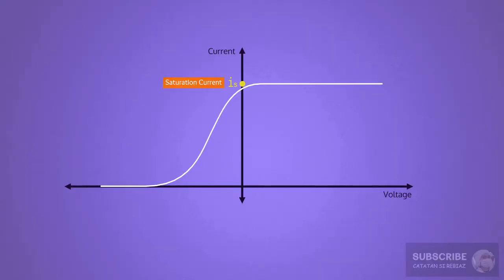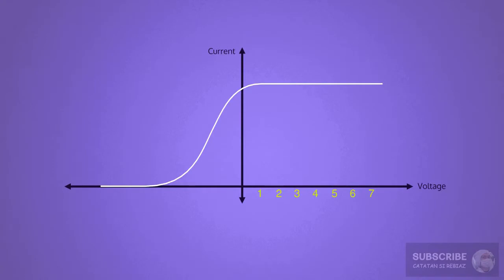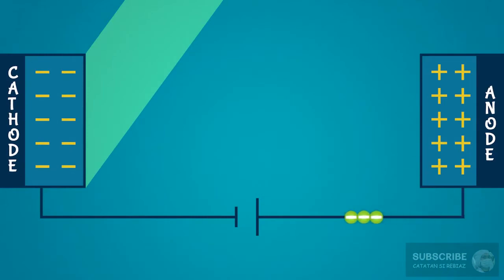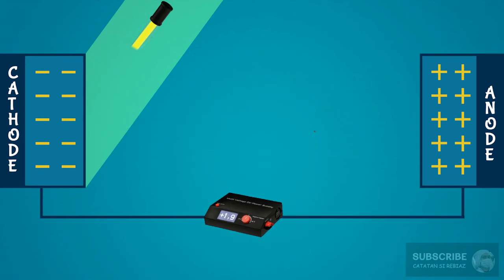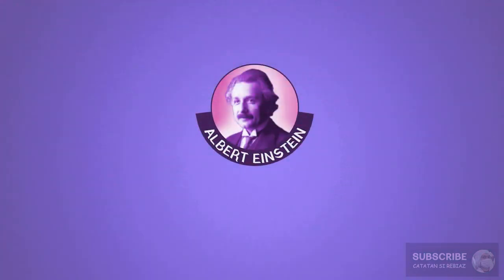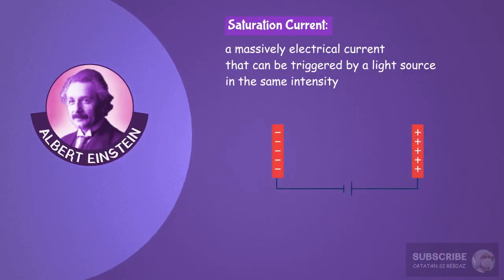What is Saturation Current on Photoelectric Effect | 12th Class Physics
In the previous tutorial, we were familiar with the term saturation current. What is that?

In various voltage values, it turns out that the amount of current flowing is the same. The same current value indicates that in every second the number of charged particles passing through the conductor is the same. Think of it as much as 3 electrons per second. That is, in every second, 3 electrons will be free from the cathode and then enter the anode.

In fact, every electron needs a photon. Thus, the light source also releases 3 photons every second. Well, The number of photons are determined by the light source. While the voltage difference between the cathode and anode is determined by the DC voltage source. These are 2 different tools that are not interrelated, or independent

Regardless of the voltage value, as long as the light source only releases 3 photons per second, the electrons that flow in the circuit are only 3 units per second. That is why, the saturation current is always the same even though the voltage difference is increased.

For criticism, questions, suggestions can be written in the comments column.